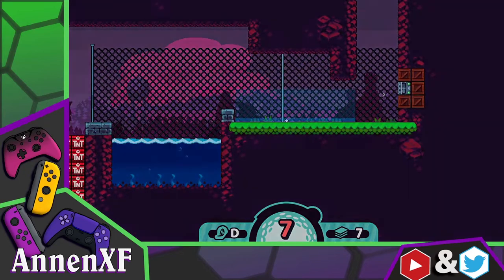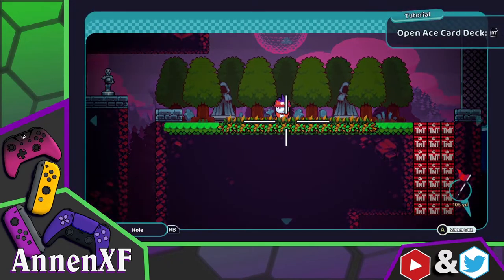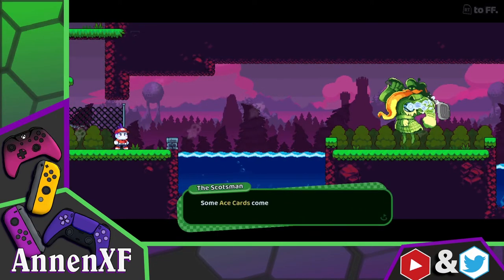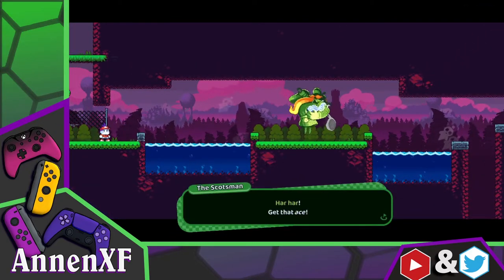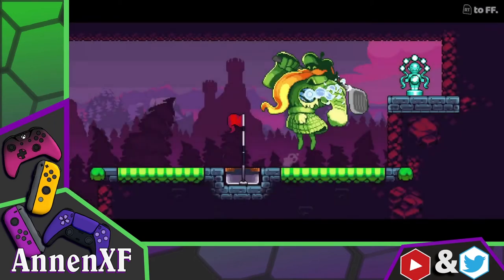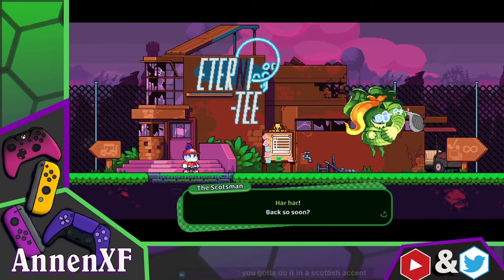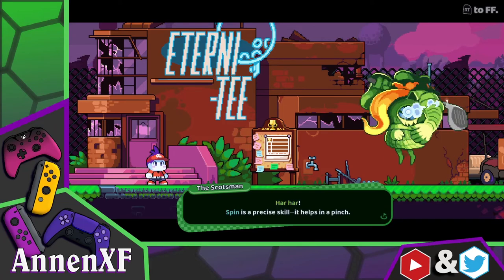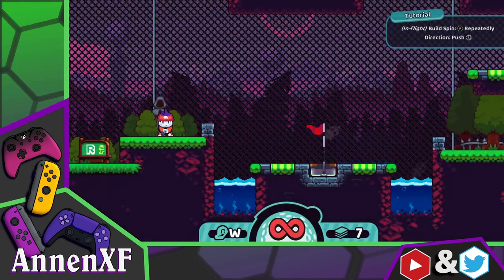Rouges Gallery: Cursed to Golf (8/18/22)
Little bit of my intro to Cursed to Golf, 2D Golf game rouge-like.